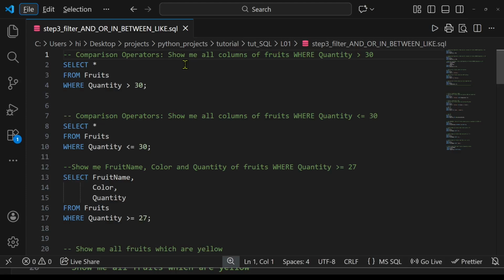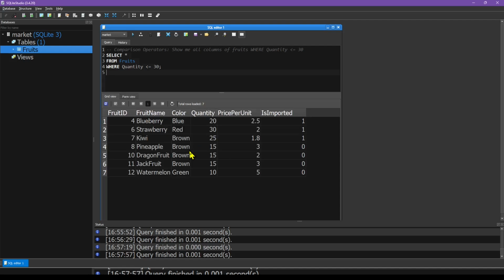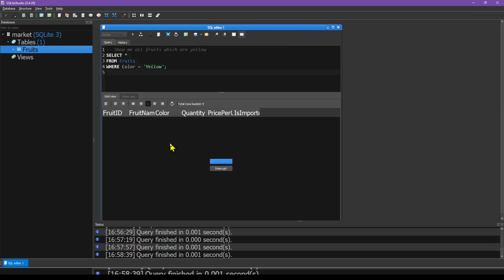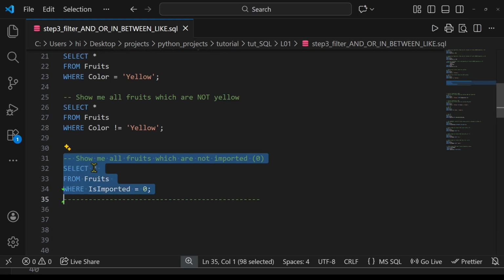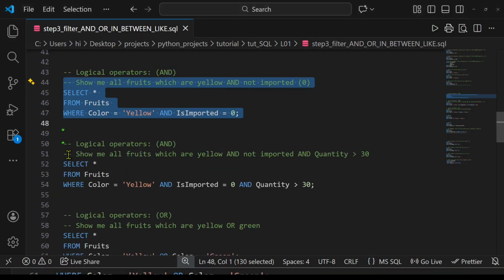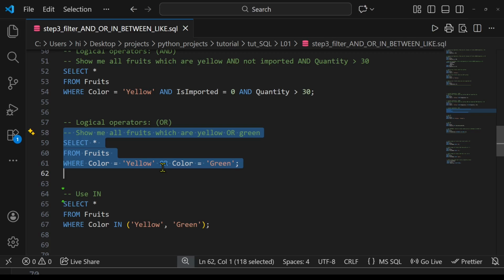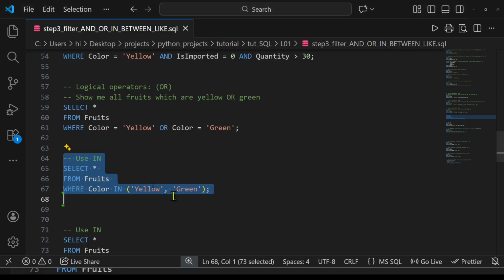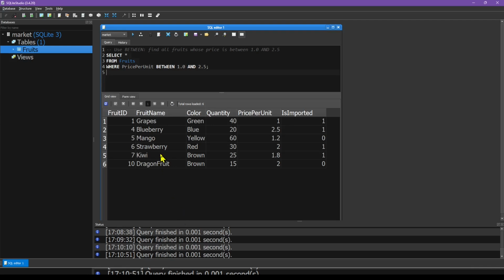4 Filter - AND OR BETWEEN IN